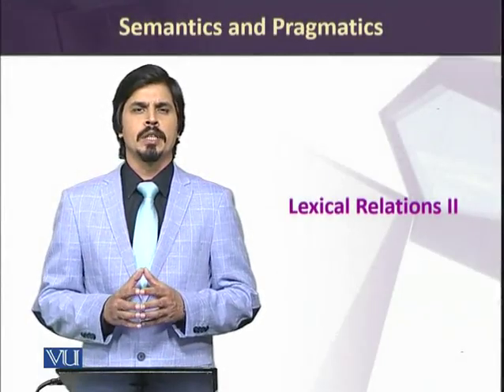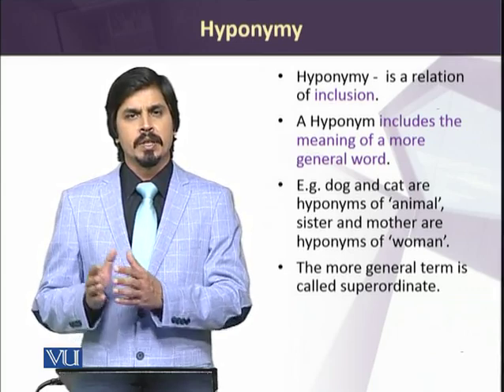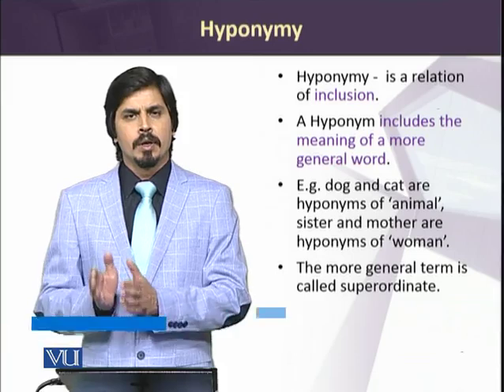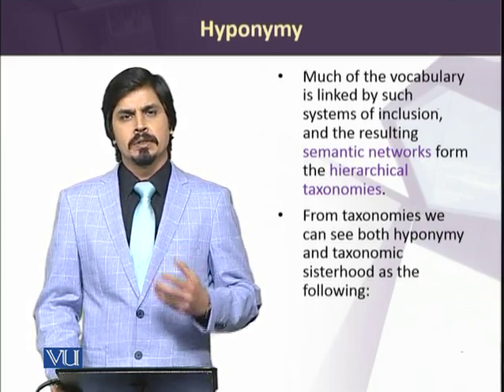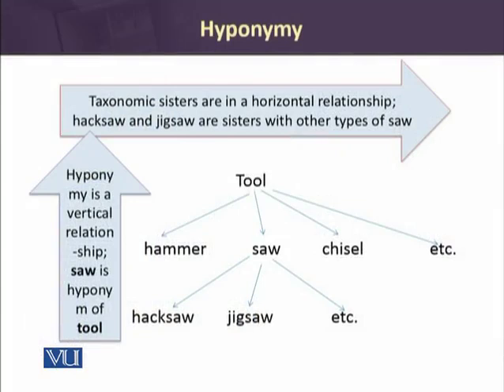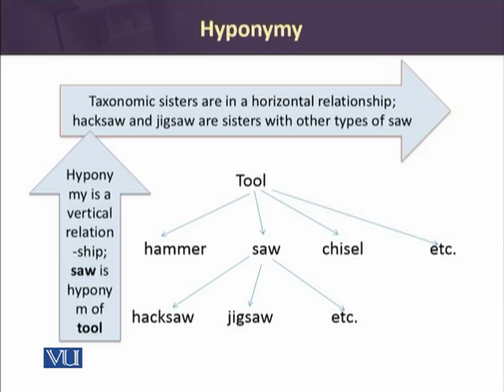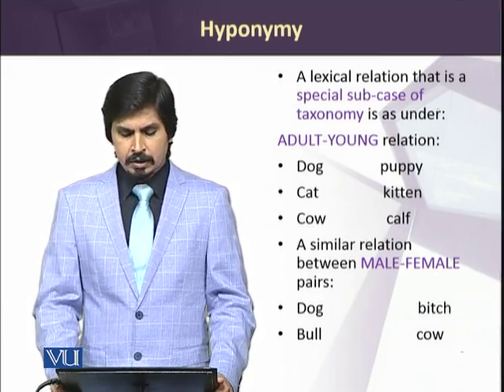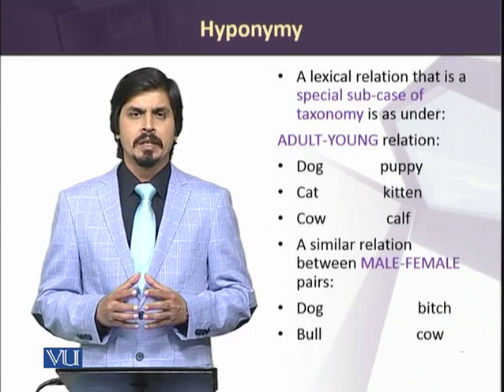ENG508_Topic038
ENG508 - Semantics and Pragmatics